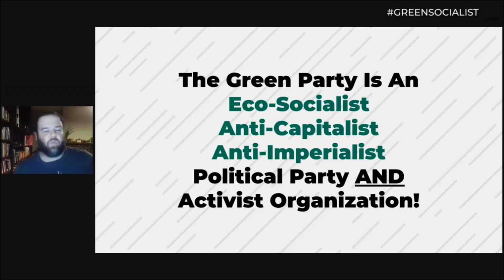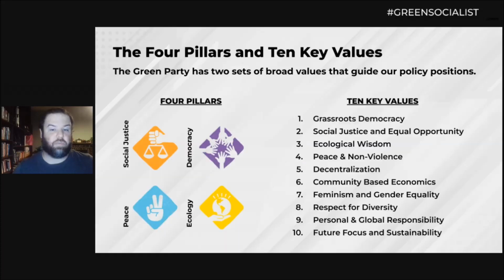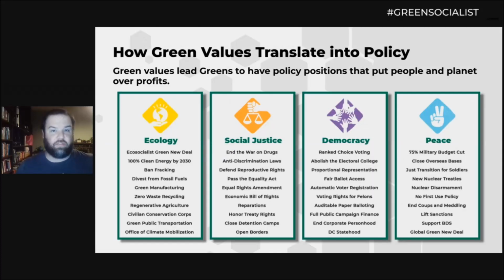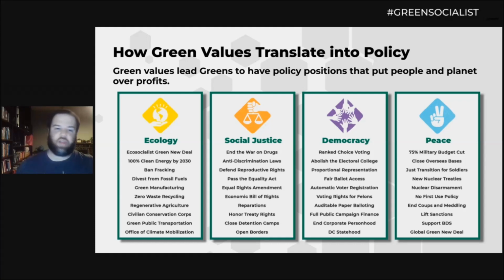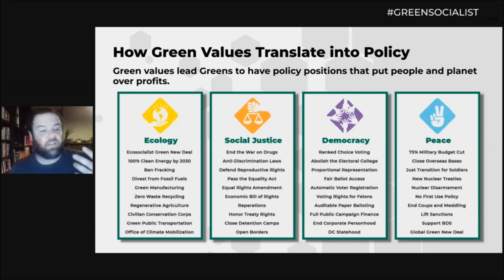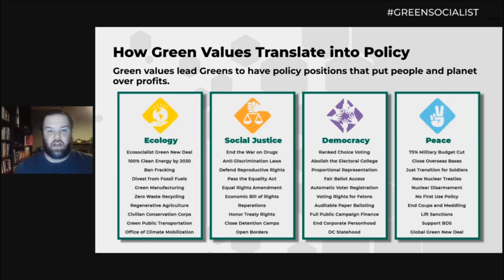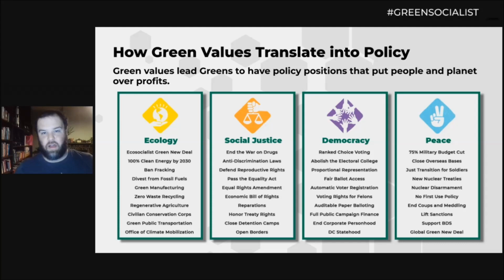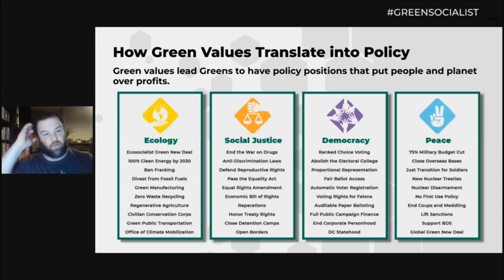Green Party 101 (Session 7): Four Pillars/Ten Key Values & How Green Values Translate into Policy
These clips are taken from the Green Socialist Organizing Project's Green Party 101 workshop.